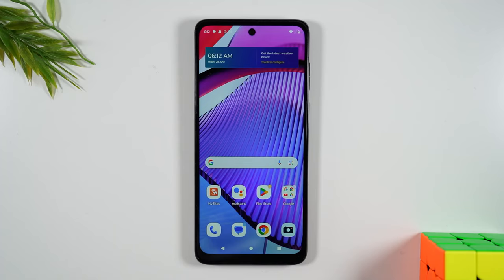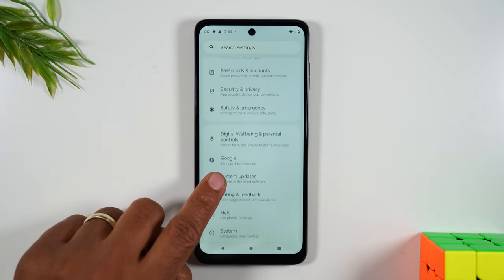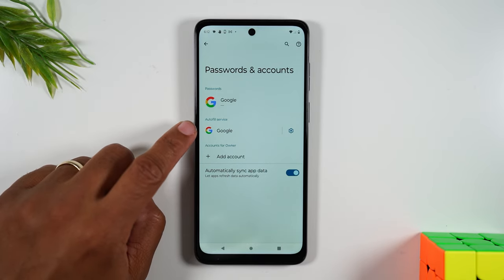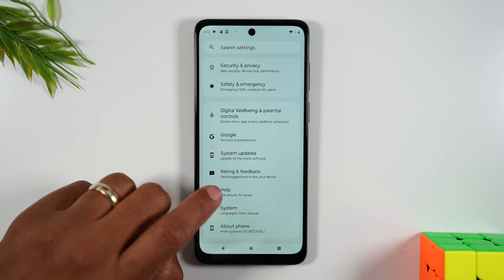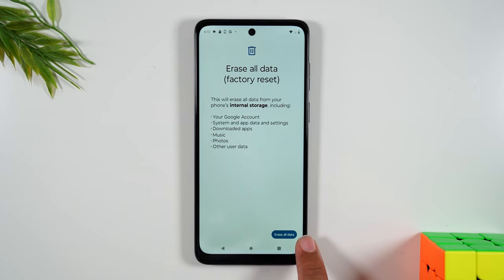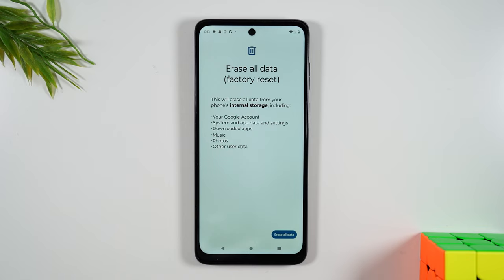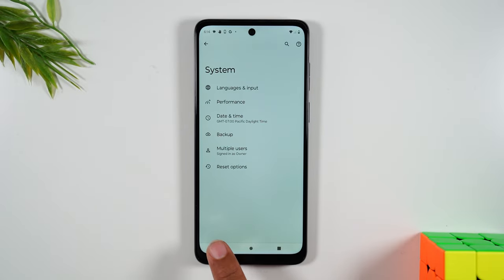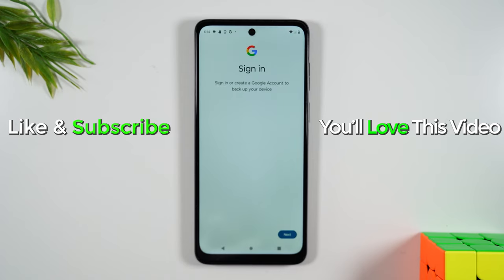How to Factory Reset Motorola Moto G Power 5g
Step by step walkthrough of how to reset the Motorola Moto G Power 5g back to factory settings. Following these steps will erase all data from the phone and set it up as a brand new phone.